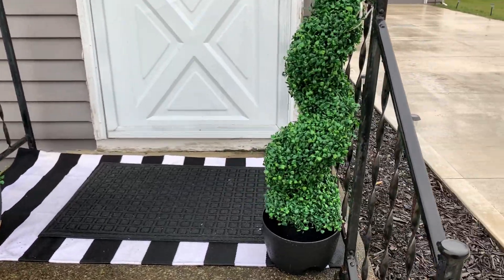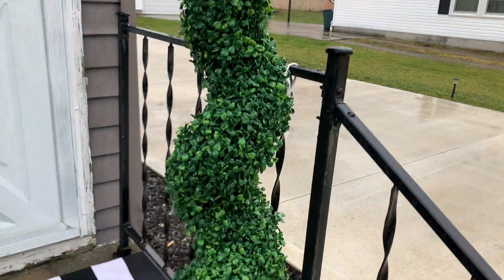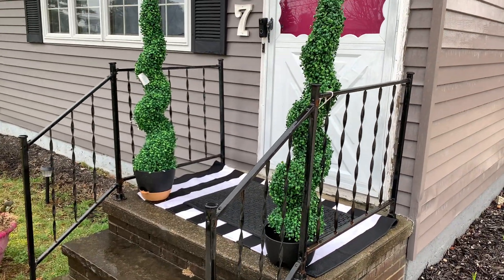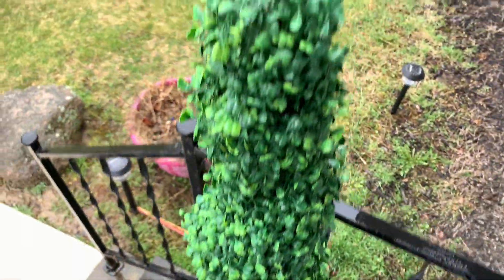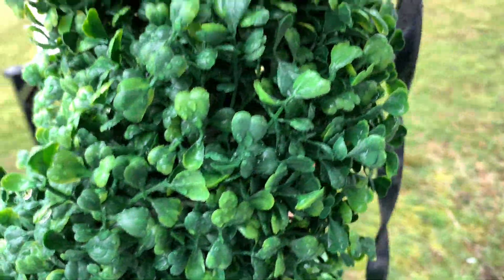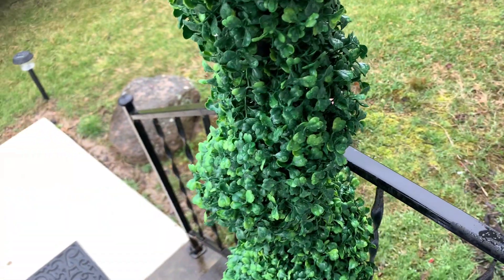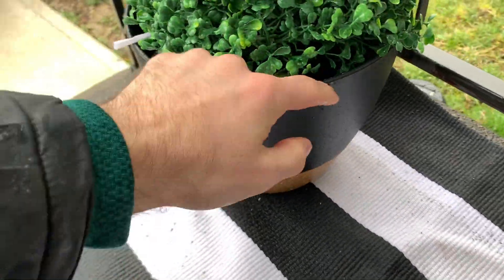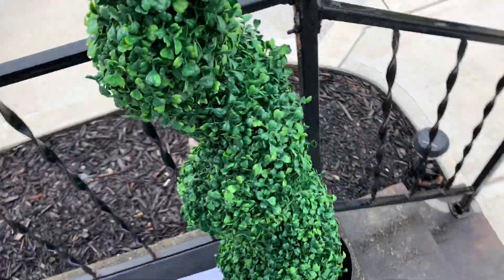Spiral Boxwood Topiary Trees Review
Attractive, no maintenance required, can be re-potted if desired.

Everyday Essentials: